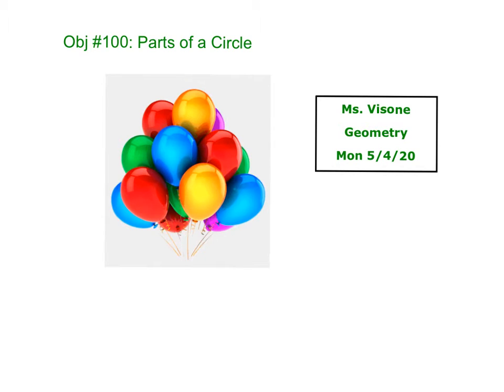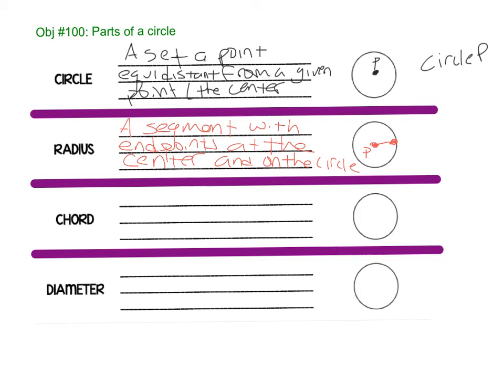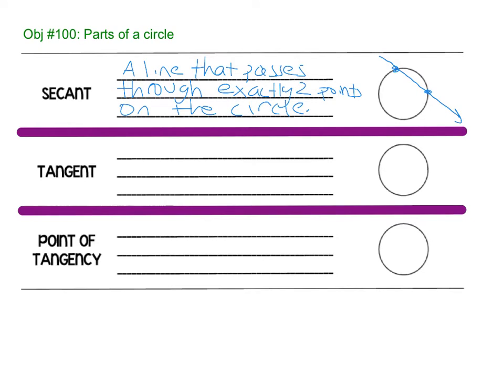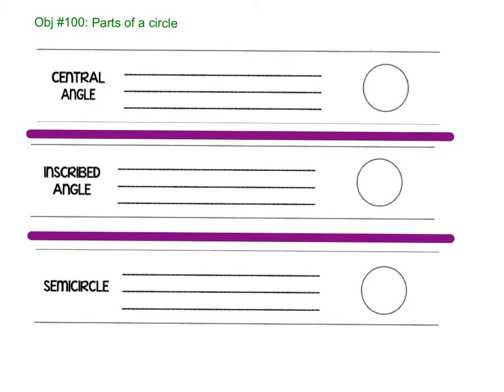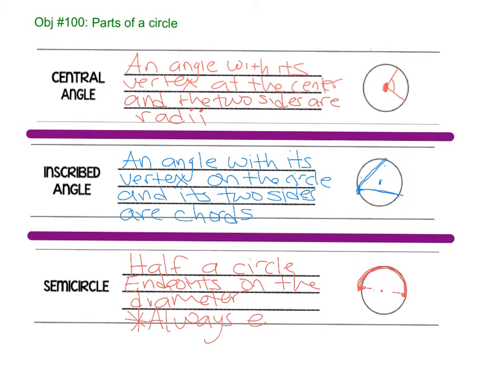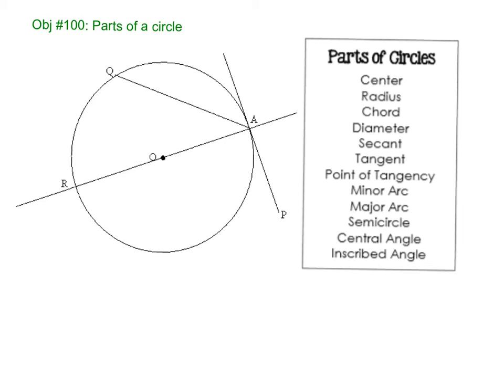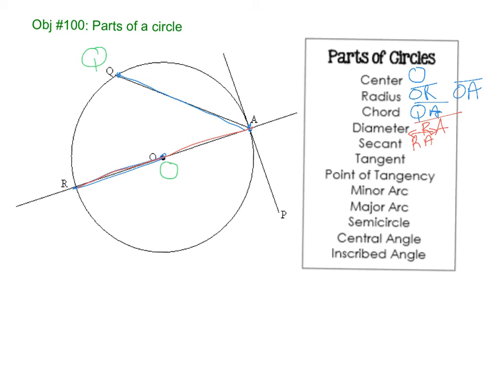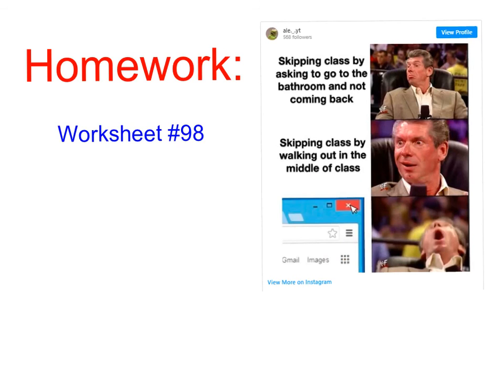100. Parts of a circle